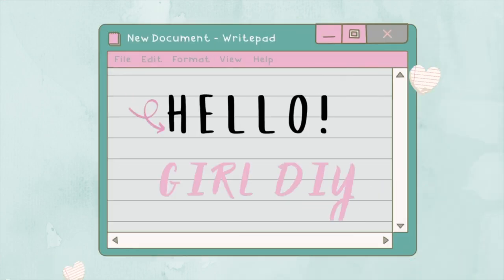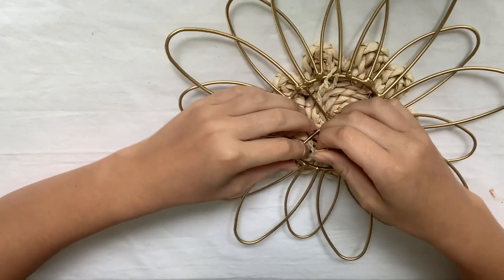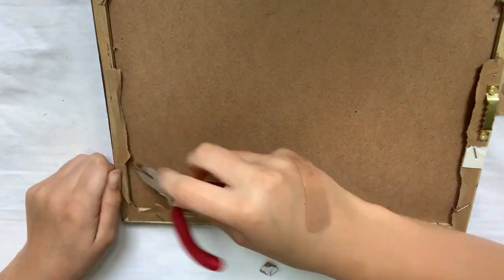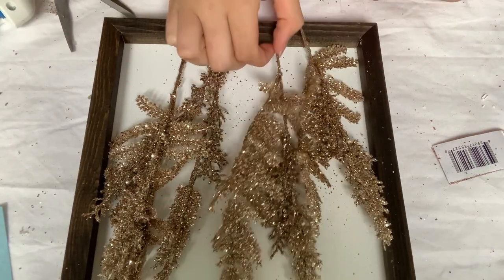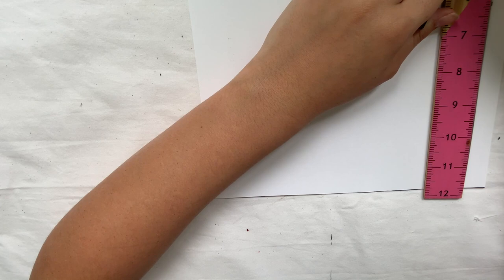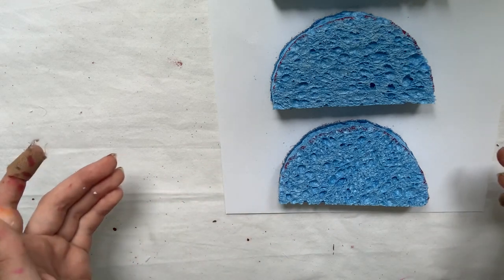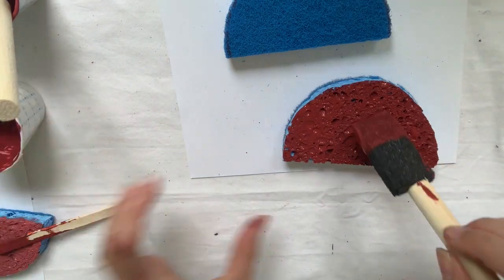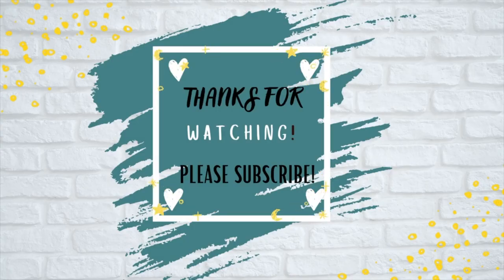4 BOHO INSPIRED Hobby Lobby DIYS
4 BOHO INSPIRED Hobby Lobby DIYS
Today I'll be DIY-NG (Is that even a word?) /updating some pieces I got from Hobby Lobby, with some Boho inspiration.